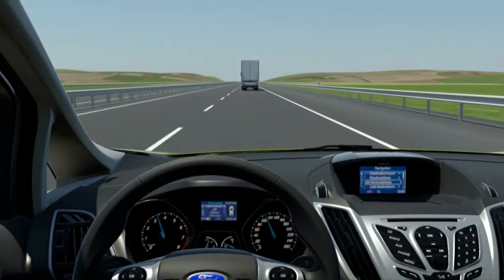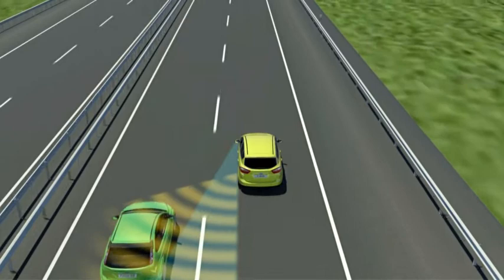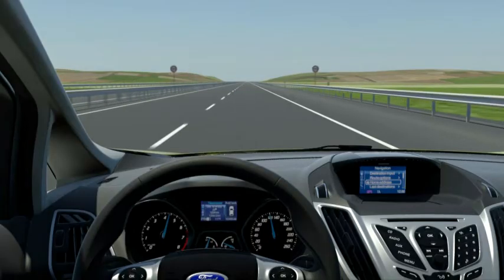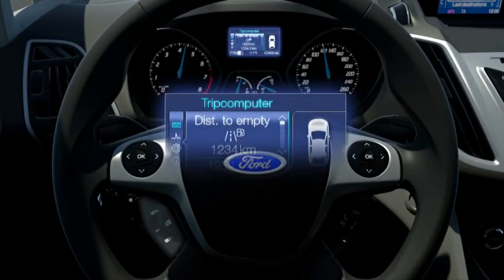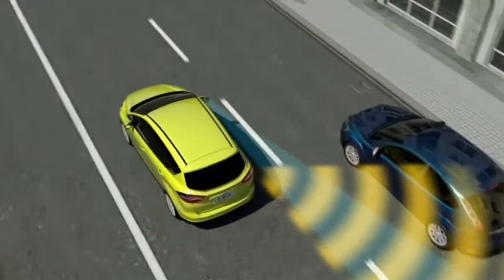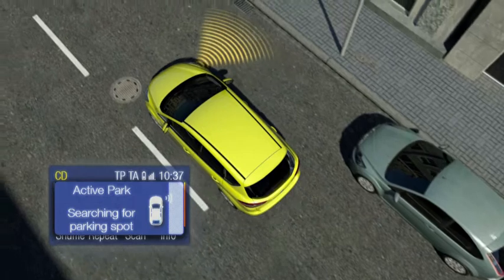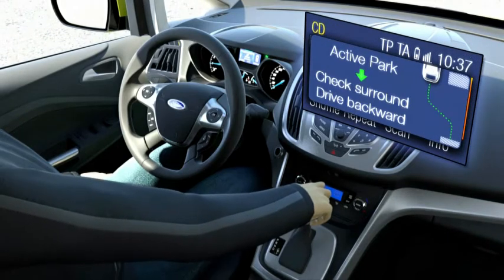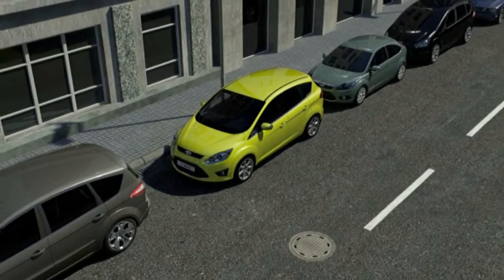Blind Spot Information System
Blind Spot Information System (BLIS) uses small cameras in each side mirror to detect when a car or motorcycle has entered the driver's blind spot. A warning light then indicates that another vehicle is in that position. The system is able to recognise and ignore the car's own shadow, and also works at night.